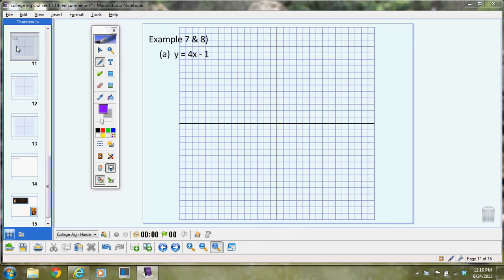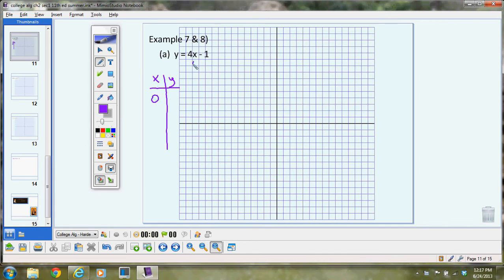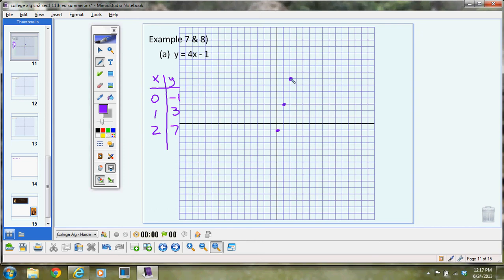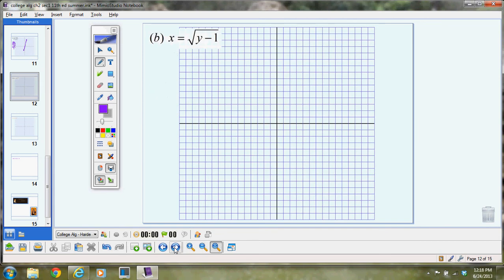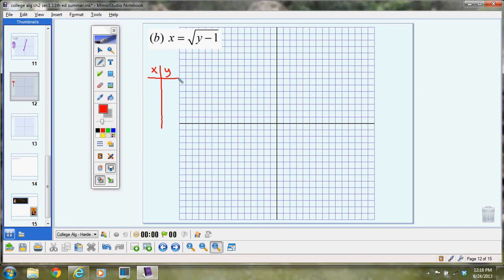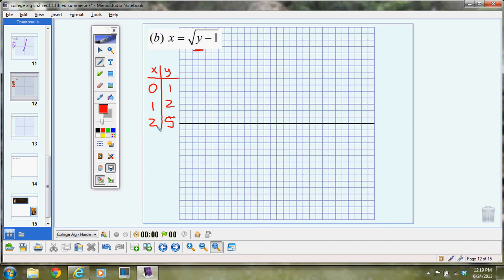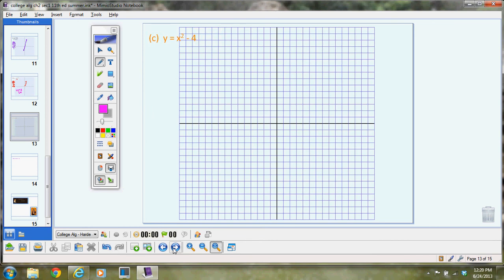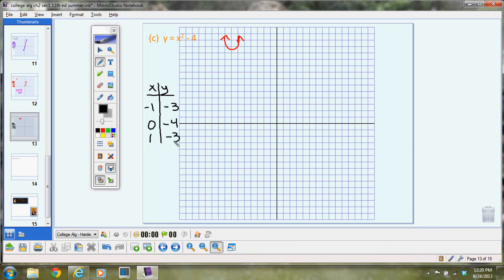College Algebra - Graphing Equations by Plotting Points